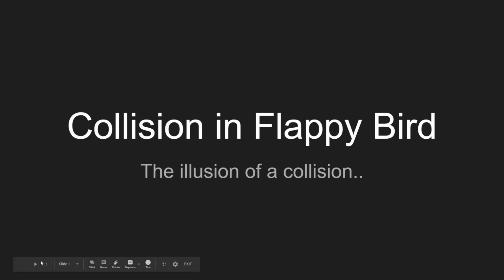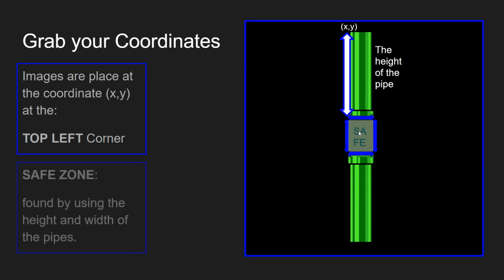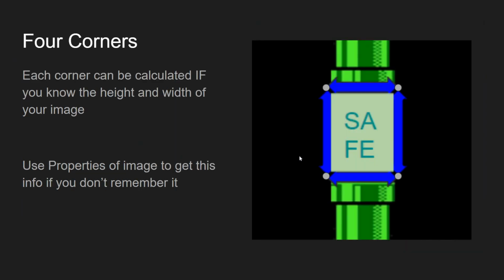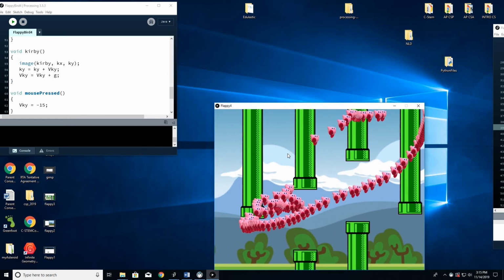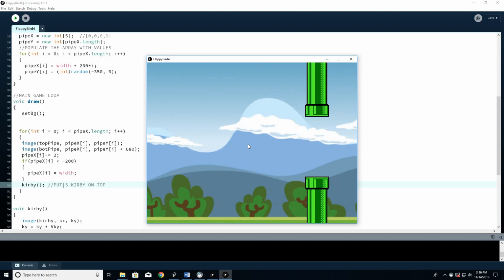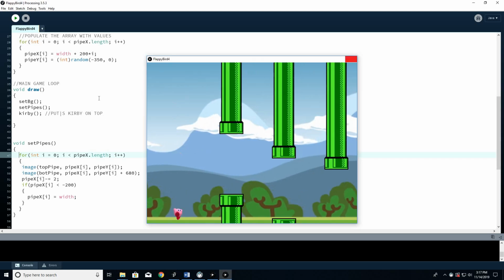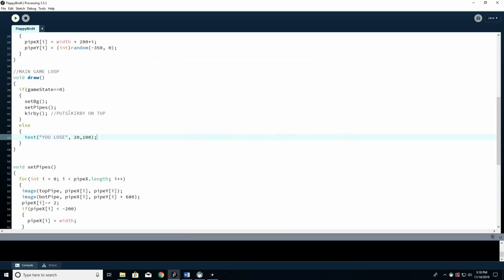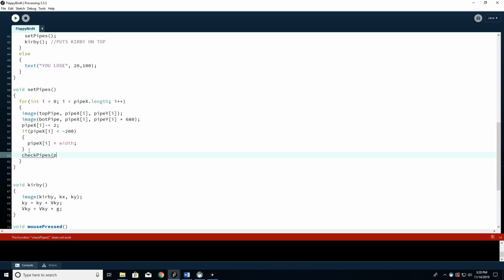FLAPPYBIRD #5 - Collisions! -- It just got real ; )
Learn how to check for 'collisions' using image locations and nested if statements.

Language used: Processing (Java based)